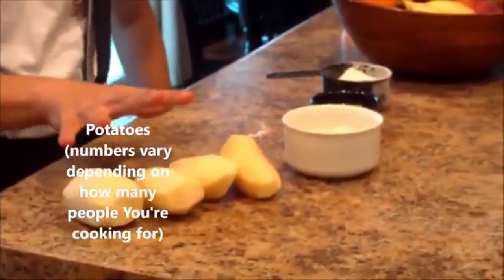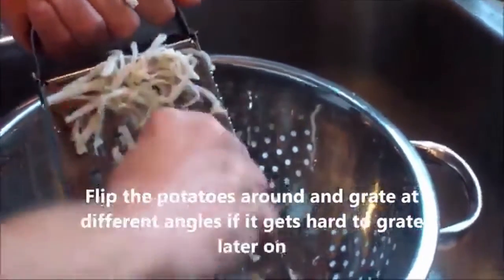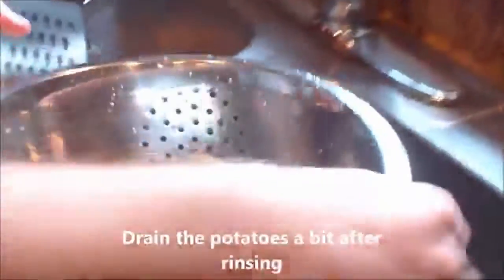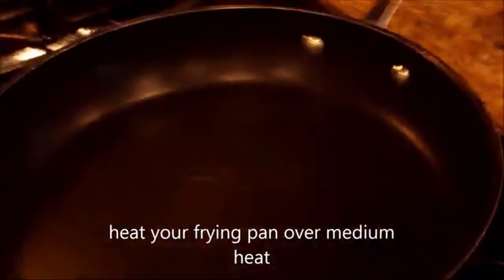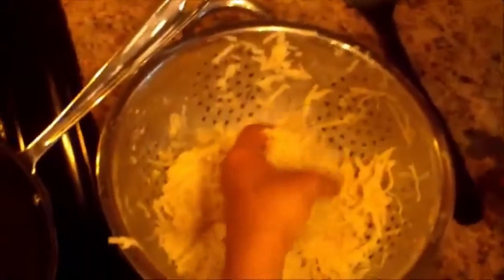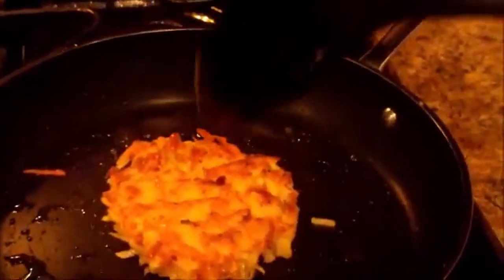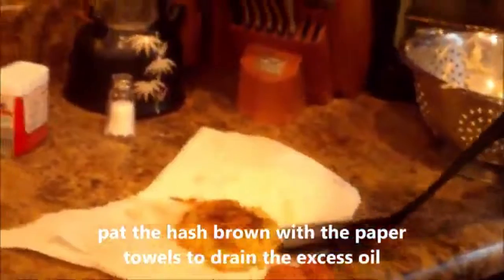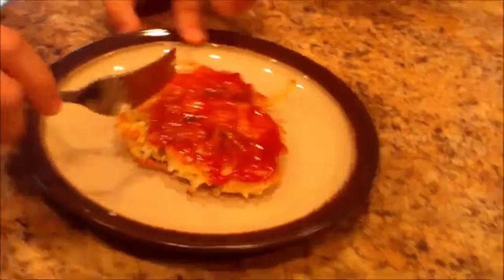Cooking with Nick episode 2/ My family famous hash browns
hey guys Nick here, and welcome to my second episode of cooking with nick back by popular demand, and today I am cooking hash browns

It's been a year since I've  made a cooking video, so i figured bring it back
only this time i have a camera man, my father

Thanks dad!

bye!

Ingredients
potatoes ( numbers will vary depending on how many you are cooking for)
one half of an onion ( peeled and grated)
one egg ( beaten)
2-3 spoonfuls of flour ( to bind mixture together)
cooking oil ( bacon grease or anything really)

equipment needed
frying pan
spatula
cheese grater
colander
and paper towels

oh almost forgot special thanks to moyoriiv for fixing up the video's audio
i owe ya man :)